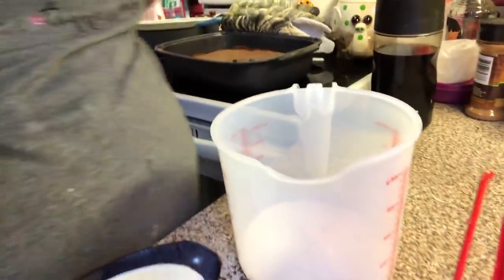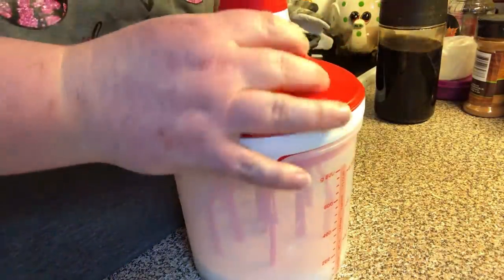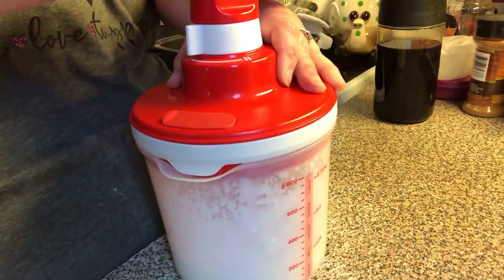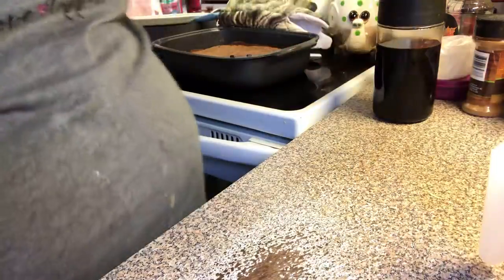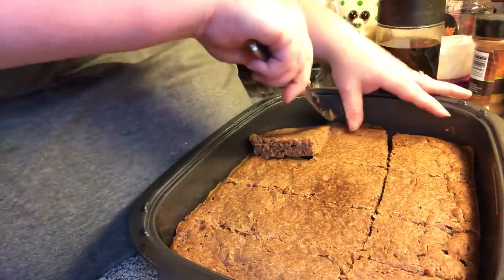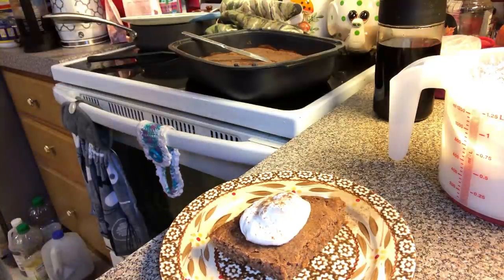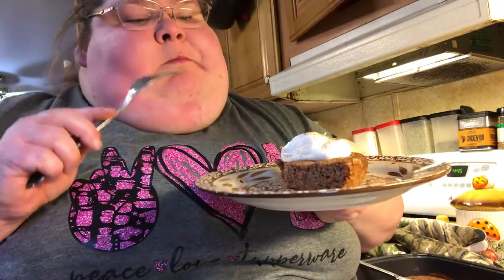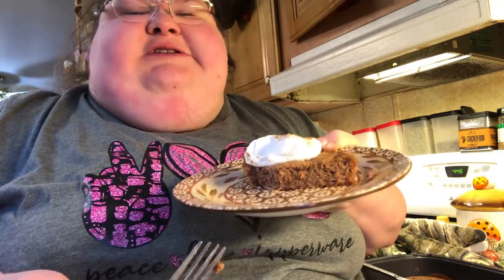Apple Sauce Cake Video 2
APPLE SAUCE CAKE
2 cups applesauce
1/2 cup sugar
1/2 cup butter , softened
2 large eggs
2 cups flour
1 tablespoon baking cocoa
1 1/2 teaspoons baking soda
1 teaspoon salt
1 teaspoon cinnamon
1 teaspoon vanilla extract
1 tablespoon apple pie spice

Preheat oven to 350 degrees. Spray a 13x9 baking pan with baking spray.

In a bowl, beat the applesauce, sugar, butter and eggs with the electric hand mixer.
Sift the flour, cocoa, baking soda, salt, apple pie spice into a medium bowl.
Gradually add flour mixture into applesauce mixture on low speed until just combined.

Pour batter into baking pan.
Bake for 35-40 minutes, or until a toothpick inserted in the center comes out clean.
Cool on a wire rack.
Then cut into squares and serve with a doll up of homemade whipped cream and a sprinkle of cinnamon on top.

Note: You can add 1 cup of raisins or 1 cup of chopped walnuts if you like,

1 cup heavy cream
1 teaspoon vanilla extract
1 tablespoon confectioners' sugar
In a large bowl, whip cream until stiff peaks are just about to form. Beat in vanilla and sugar until peaks form.

Mailing Address:
Sara Potter